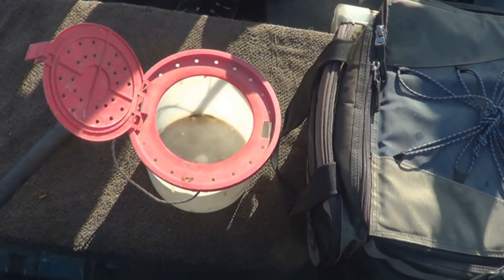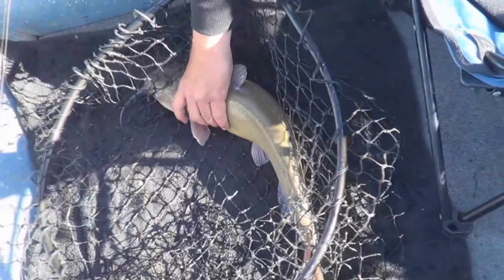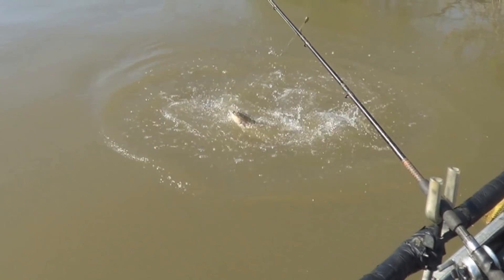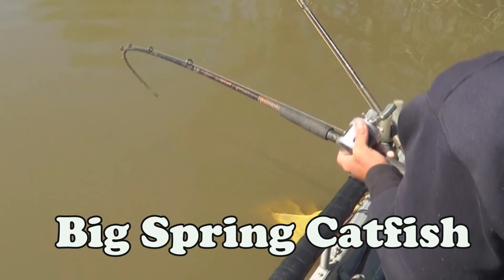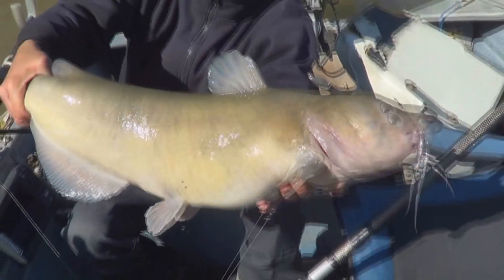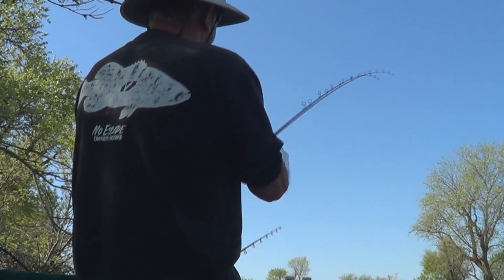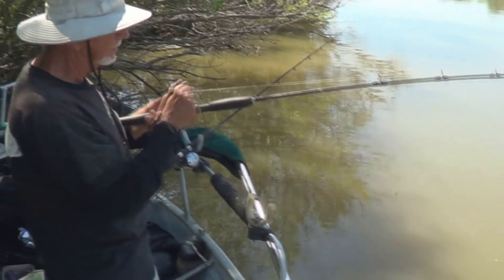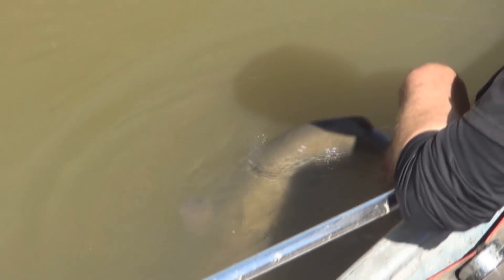HUGE DELTA CATFISH ... ON THE PROWL !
First time out this season , we love to Catfish . We did set out our crawdad traps & did fair  (well enough to go cat fishing anyway) Spring is the ideal time to chase down these Larger  female Channel Catfish One of the best baits right now is  the 'crayfish' they have been in hibernation all Winter the catfish have not seen them all Winter..so when they do... it's dinner time, weather live or dead you really can't use a better bait in the Spring .. now is the time to target these fish !  on  the Calif. Delta